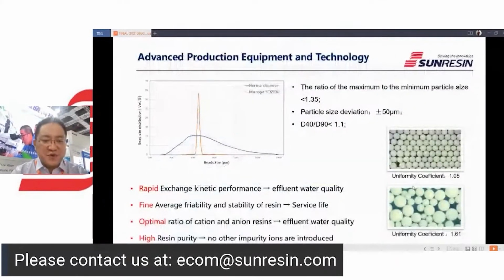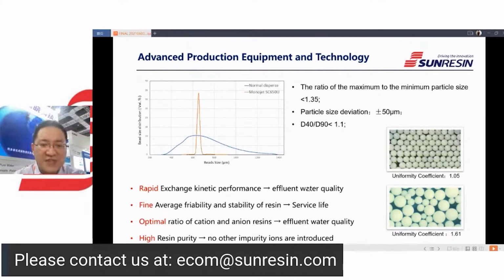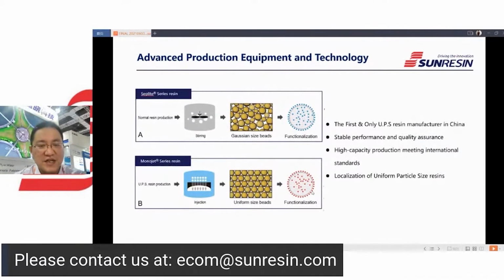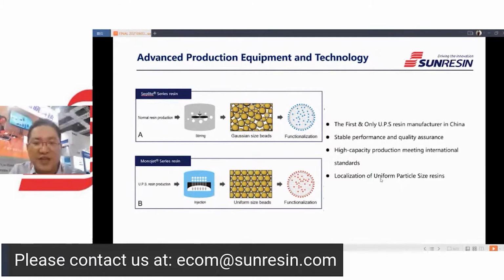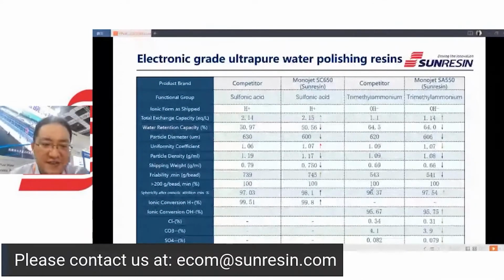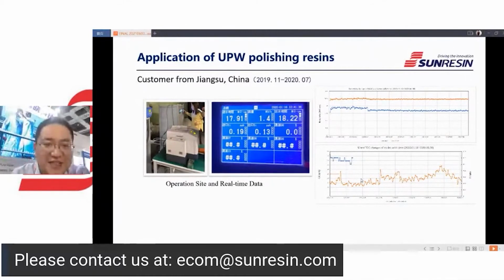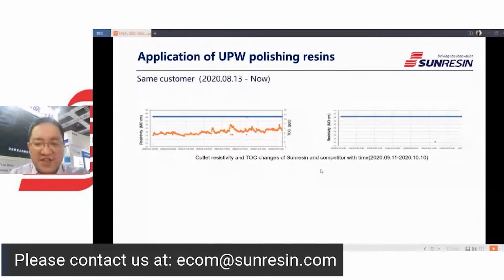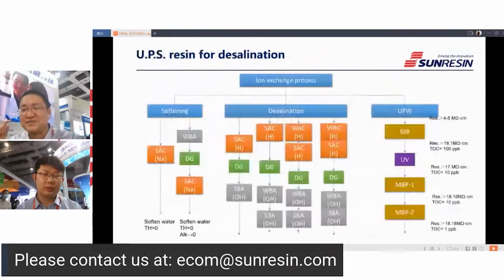Main advantages and applications of Seplite® Monojet™ resins in water treatment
Sunresin's Seplite® Monojet™ are a series of Uniform Particle Size (U.P.S) ion exchange resins produced with a proprietary jetting technology, mainly used in Condensate Polishing, Ultra Pure Water production, as well as applications in the food industry and the energy sector.

Dr. Zhang explains to you in this livestreaming video the main advantages and applications of Sunresin's U.P.S resins in water treatment.